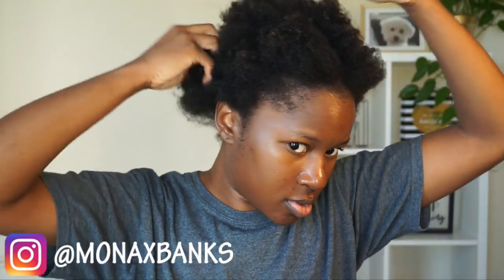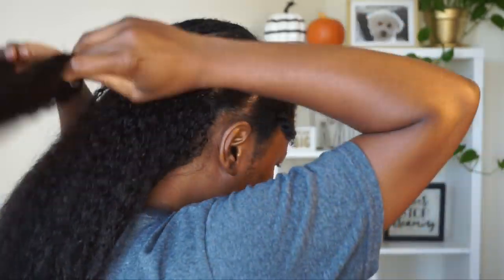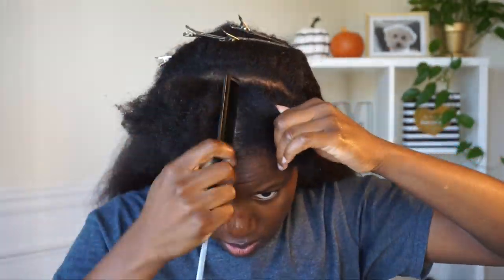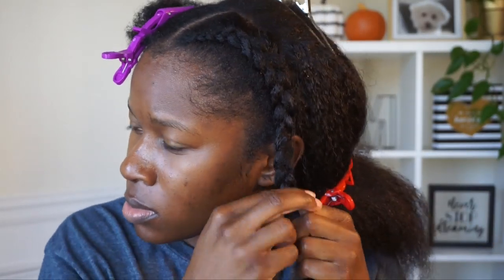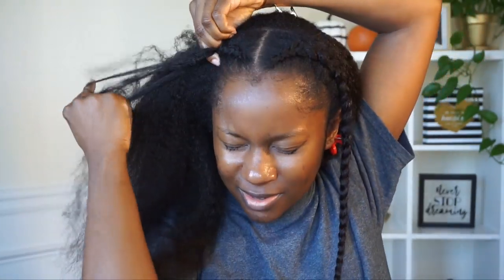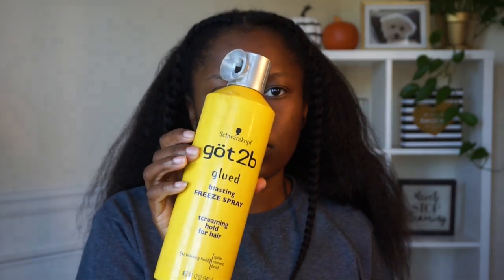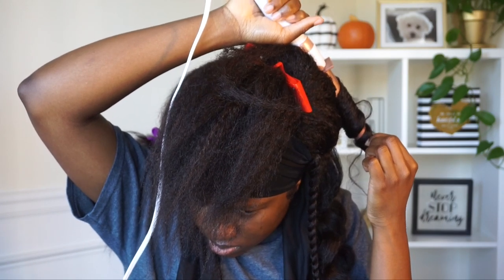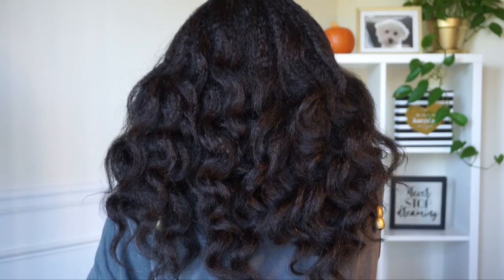Start to Finish Braids and Loose Curls Using Clip-ins On Short 4C Natural Hair!BetterLength|Mona B.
My Clip ins Info:
Texture: Kinky Coarse for natural hair blow out.
Hair Length: 18"
Color: Natural Color

Products used on hair:
TRESemme Thermal Creations Heat Tamer Leave In Spray
Edge Booster Edge Control
Lusters Pink Oil Sheen
Lusters Pink Hair Milk
Water